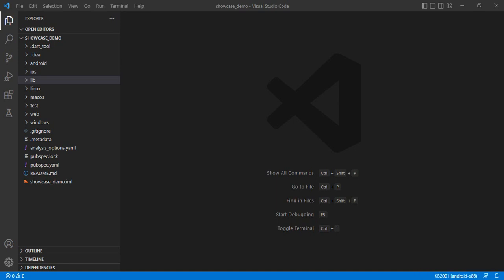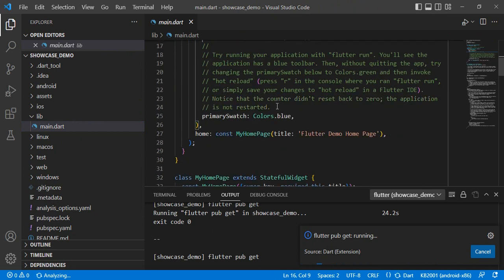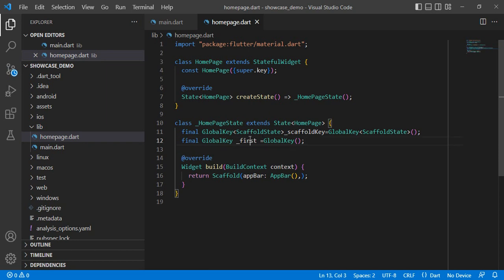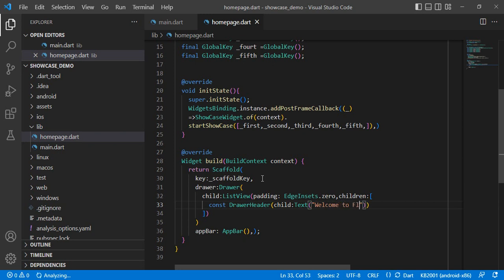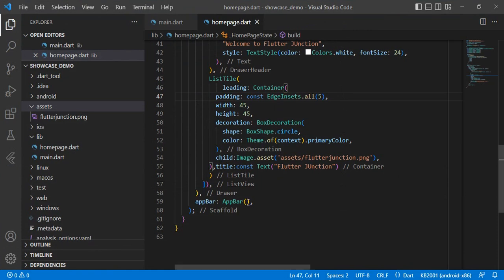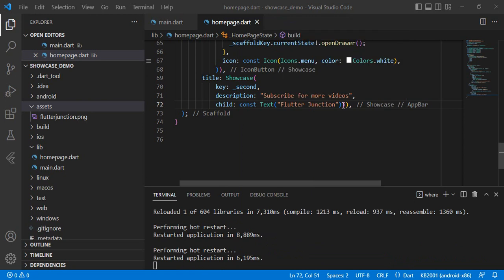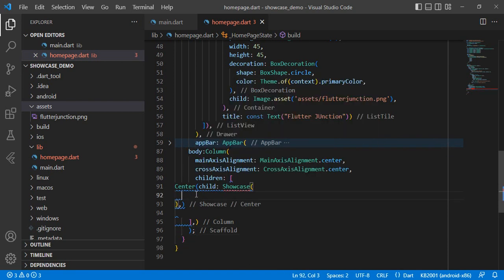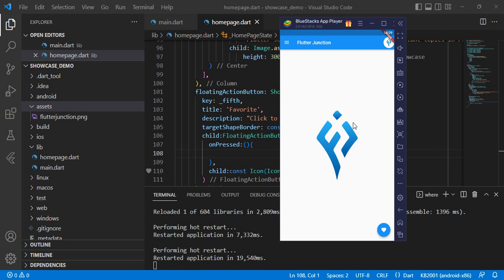Flutter Tutorial - Showcase in Flutter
In this tutorial you shall be learning the Showcase in Flutter. An app’s UI is great when the user can easily navigate and go through the app’s functionality without any problem. One of the best ways to reduce friction and make the user’s experience better is to highlight and showcase the essential and integral parts of your app.